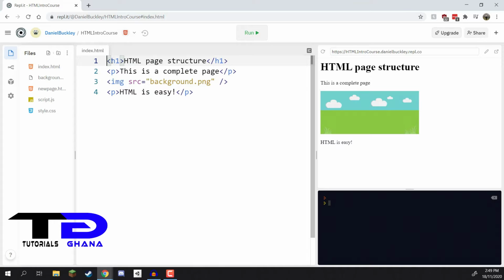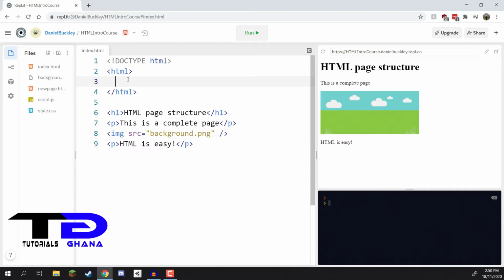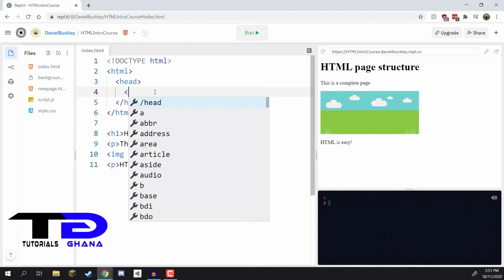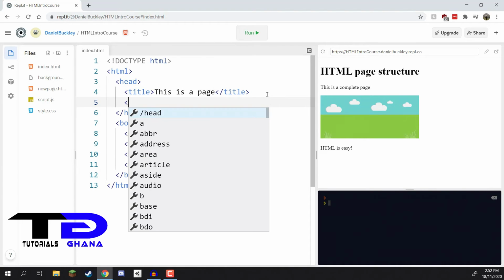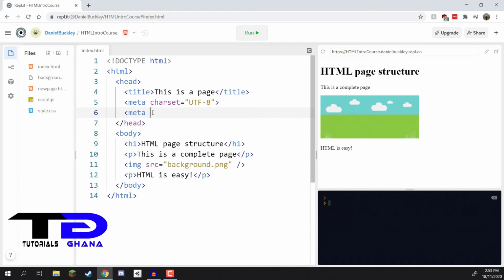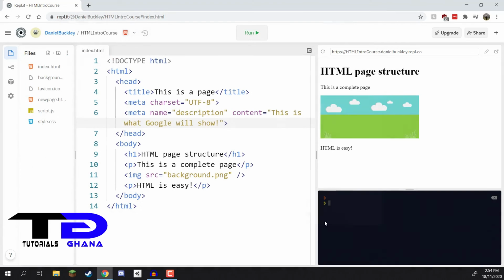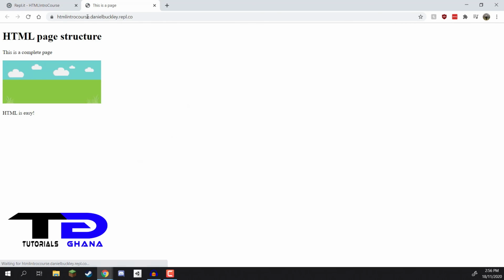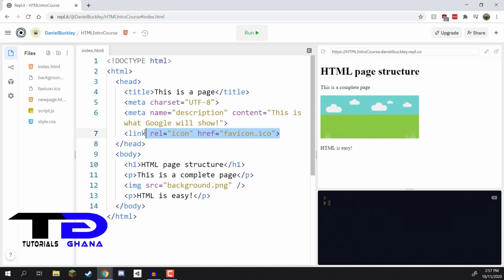How to structure Web Pages in HTML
Tutorials Ghana In collaboration with Alison Online Courses

table in html and css,
table,
html table,
how to style a table
,how to style an html table
,html,
html tutorial,
css tutorial,
css,
tutorial
,mmtuts,
html th,
html tr,
html td,
html table cell,
table cell,
how to create rows and columns in a table